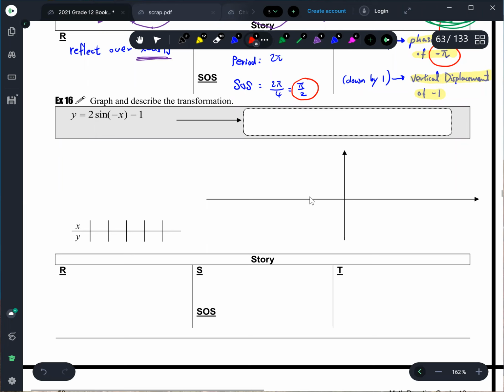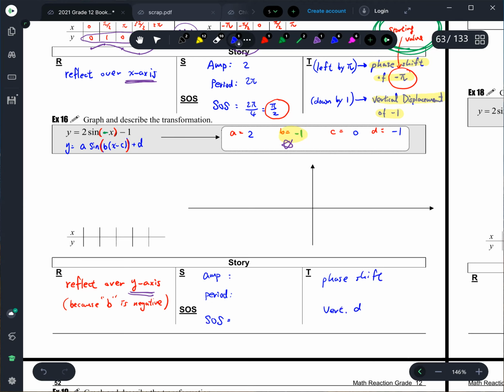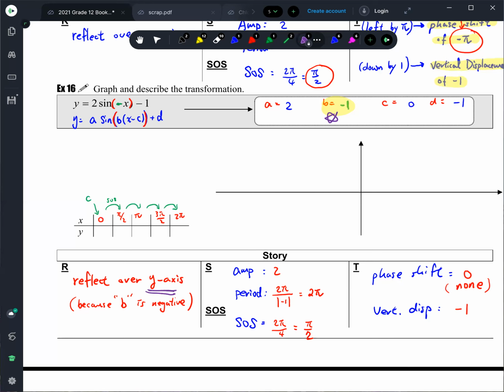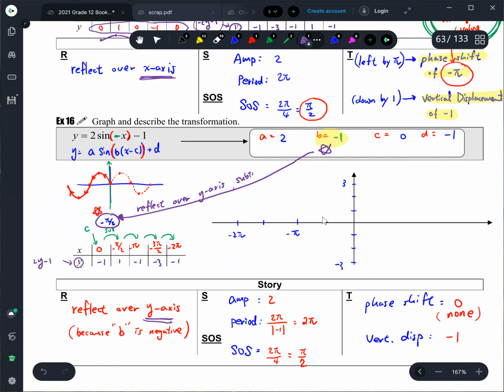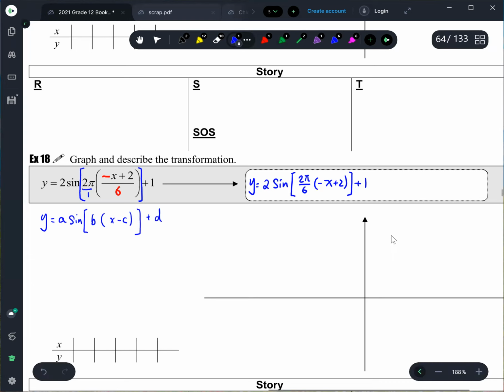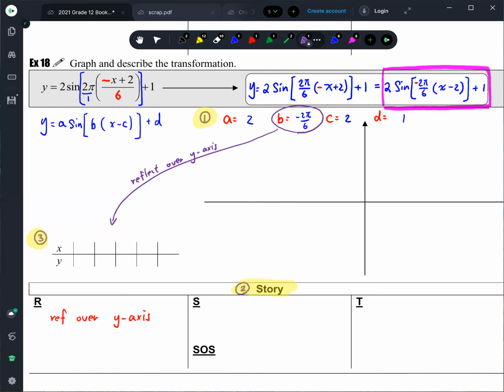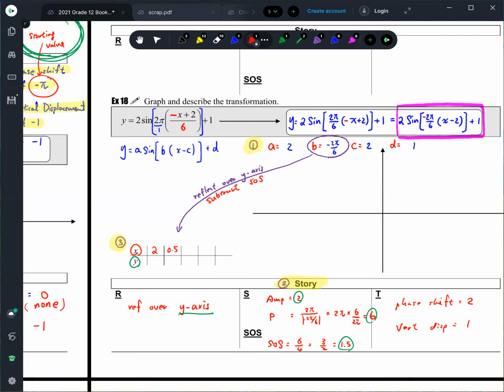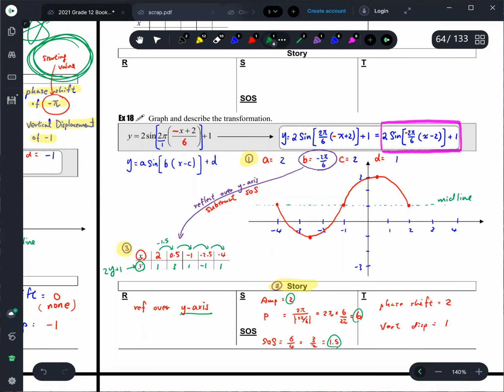30. Graphing Trigonometric Function, Translation